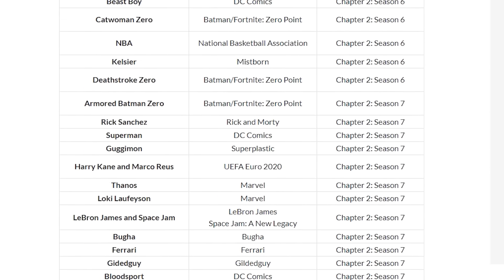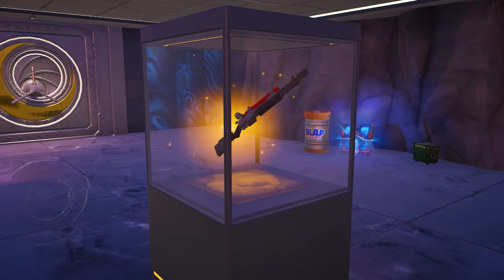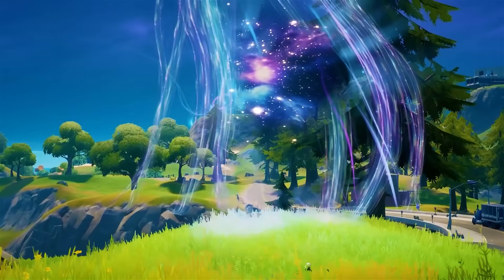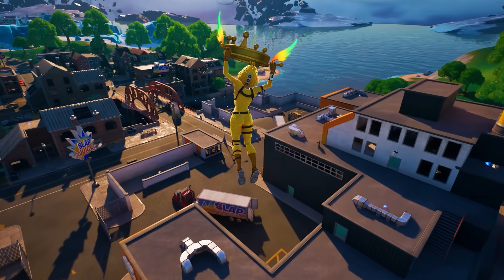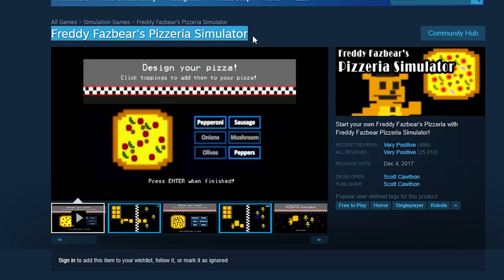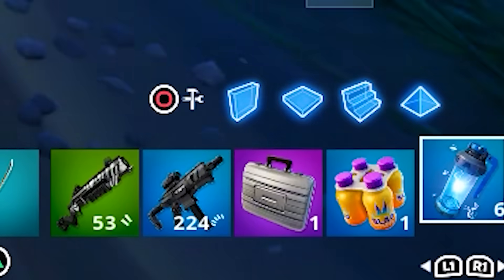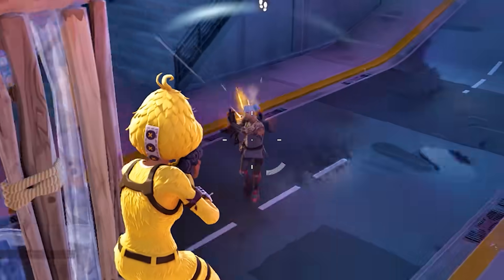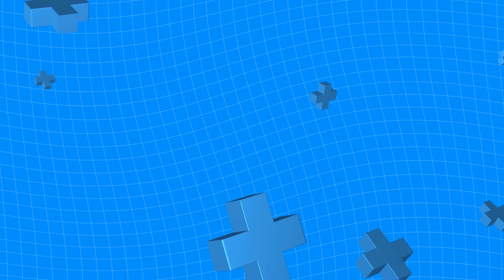FINALLY..!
Fortnite Chapter 4 Season 4 Update adds Mythic Weapons, XP Glitches, Bosses, Ranked, Creative 2.0, New Weapons, Fortnite x FNAF, FNAF Movie, Freddy Fazbear & MORE!